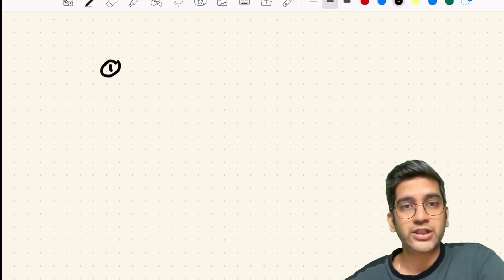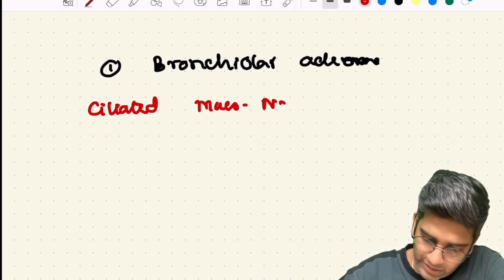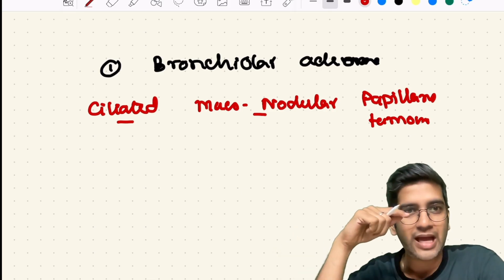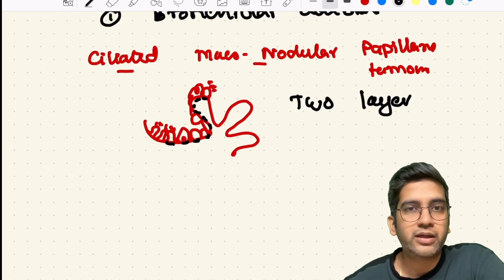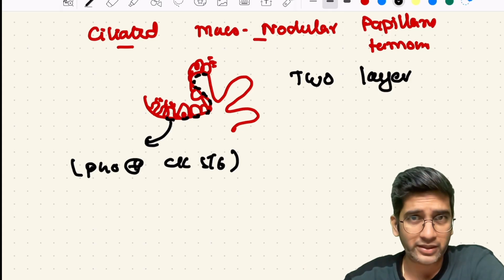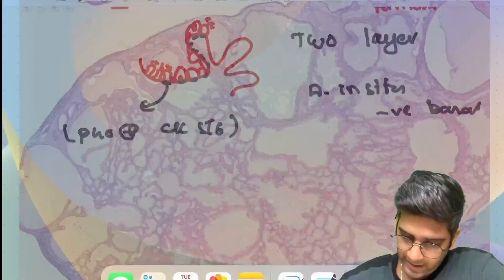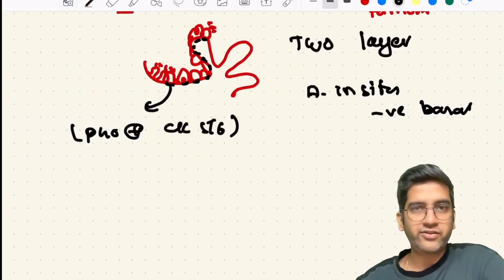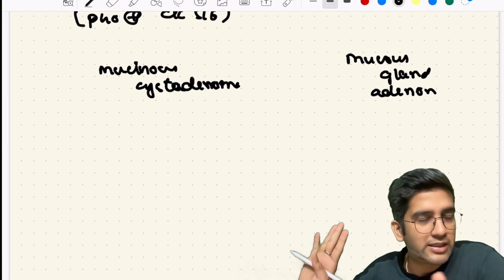Benign Lesion of Lung - Part 2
Have uploaded Part 1 in the app along with NOTES and SLIDES.

Hey guys, we have upgraded. You will get access to 4000 + digital slides, notes and videos.